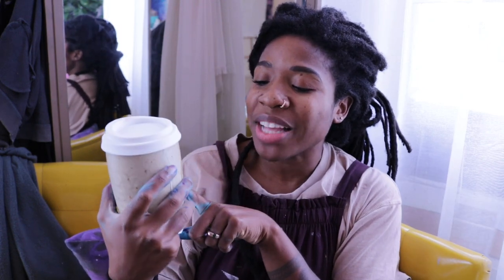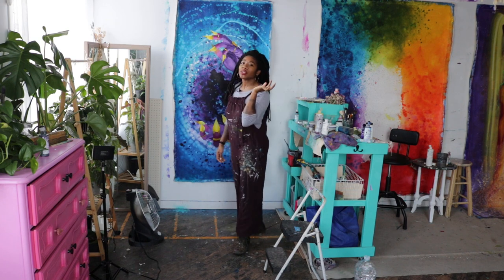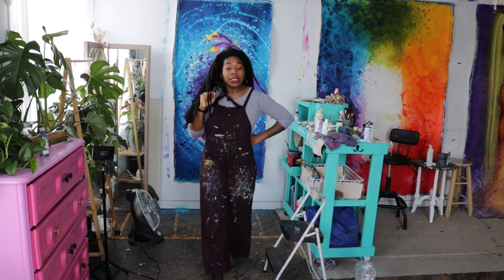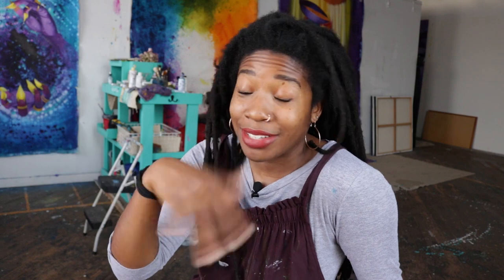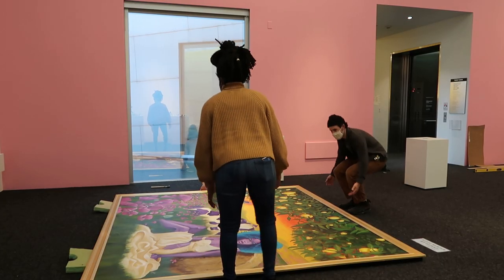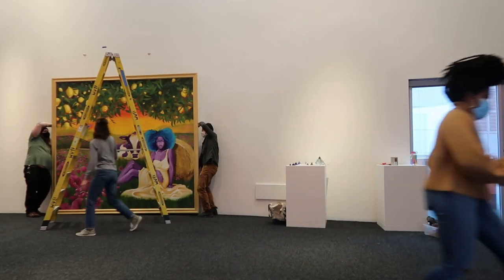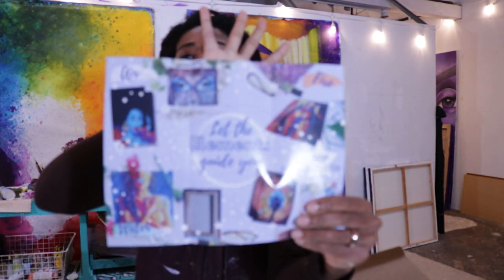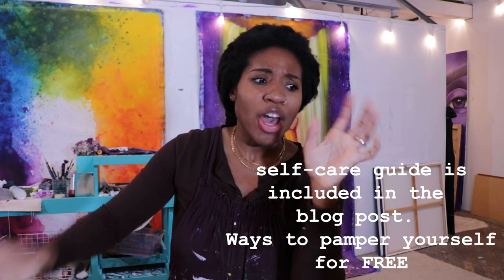🎨VLOG: So over holiday ads 😒pouring paint, packaging perks, and chatty patty 💘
Welcome to my art studio. This week I got so much painting done and so many packages shipped! I sprinkle in some chit chats expressing my frustration with Black Friday and our obsession with consumption. No hate or shade cuz ya girl just got a new necklace! lol Grab you a cup of tea and enjoy!

Here is all the info I discussed:

Latest blog post- 12 Gift Ideas for the Cosmic Being (Cosmic Gift Guide)

The VMC Holiday Pop Up will take place at 919 E Pine St, Seattle, WA 98122; right next to Molly Moon's Ice Cream in Capitol Hill. The space has been graciously provided by Molly, herself. Thanks much!! Follow Vivid Matter Collective on Instagram (@vividmattercollective) for more updates. I'll have the pins in the shop for local Seattle pick-up!
The shop is open every Thursday - Sunday noon-6p for the next few months. First day was Dec 3rd and it was phenomenal! Seattle, come thru!

Pottery Mug by @tamarabpottery

Seattle store: Sfingday Gift Shop in Fremont

Here is where you can shop my art prints, originals, and clutch bags